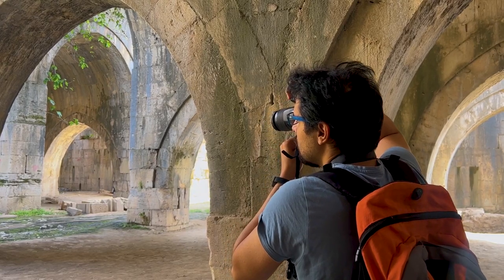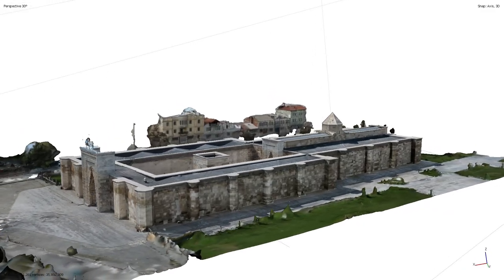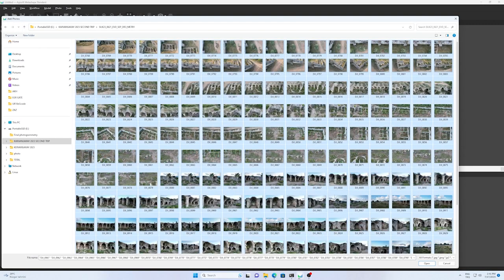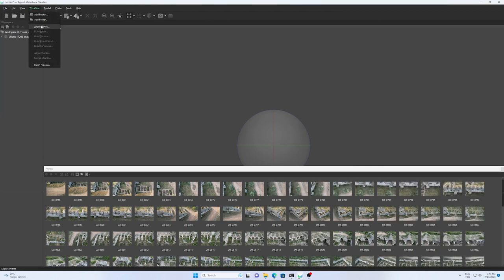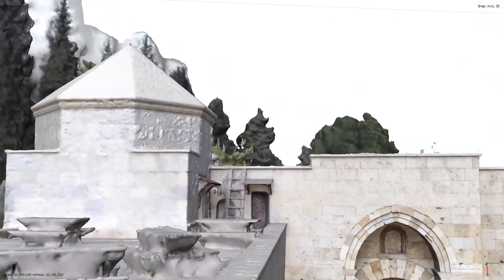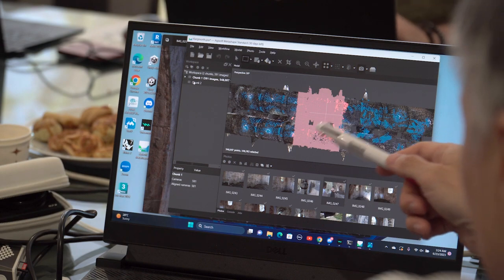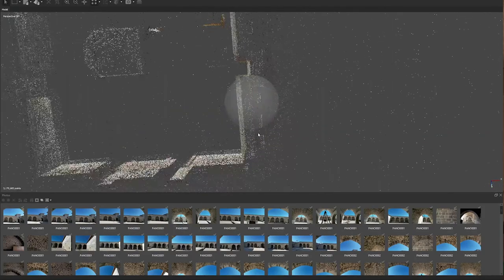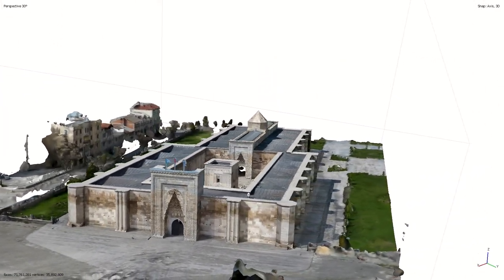SILK by Sepehr Seyedian Choubi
An interview with Sepehr Seyedian Choubi - A PhD student at Middle East Technical University. As member of the SILK team, he delves into the day-to-day of the photogrammetry and drone team. Drone flight, 3D Virtual Reality modeling, archaeology, caravanserais and a stack of information about the preservation of Turkish heritage.

The SILK project directed by Assoc. Prof. Takehiko Nagakura, of the Design Computation Lab, Department of Architecture at Massachusetts Institute of Technology (MIT).

This project was funded in part by a grant from the U.S. Mission to Türkiye and MIT MISTI Global Seed Funds. The opinions, findings and conclusions stated herein are those of the author[s] and do not necessarily reflect those of the United States Department of State.